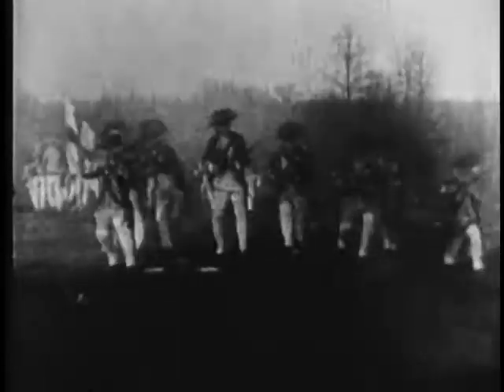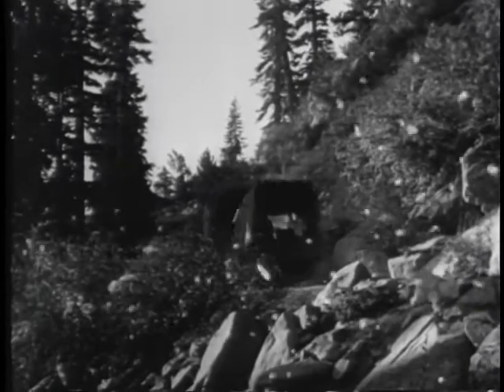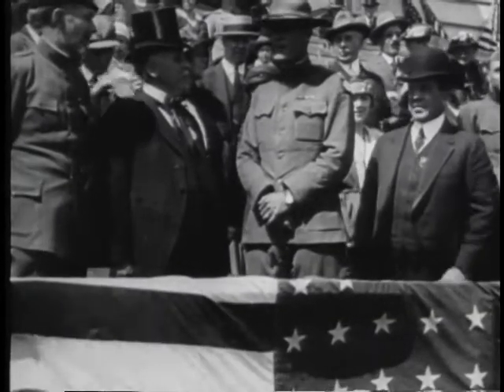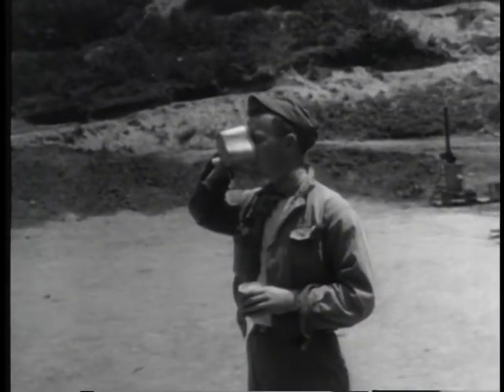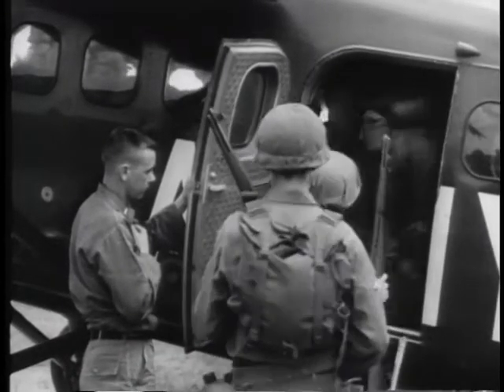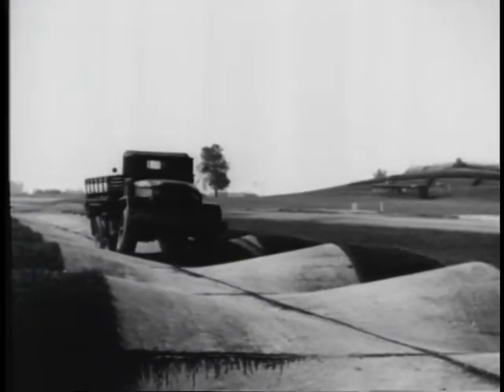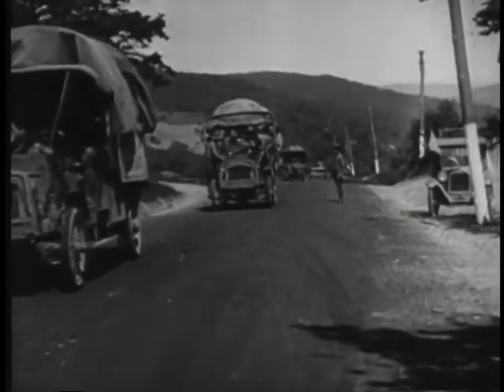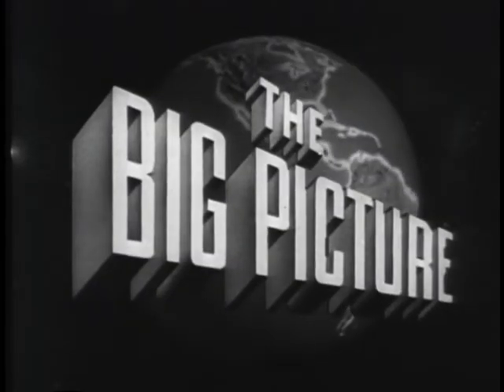AN ARMY MOVES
AN ARMY MOVES  - Department of Defense   - PIN 30163 - HISTORY OF ARMY MOBILITY FROM REVOLUTIONARY ERA TO PRESENT DAY, WITH FOCUS ON LOGISTICAL AND TRANSPORTATION PROGRESS IN THE 2OTH CENTURY, AND FUTURE MOBILITY NEEDS.